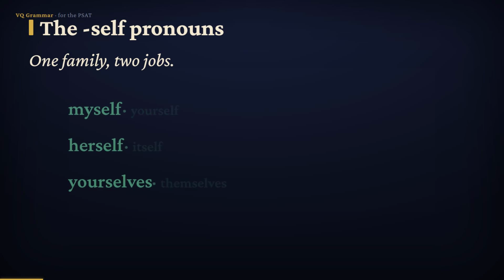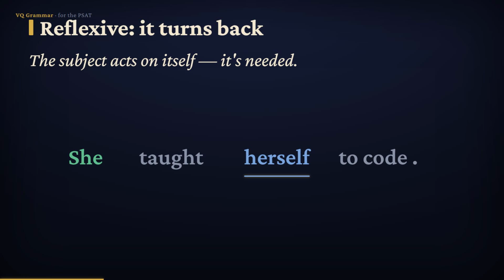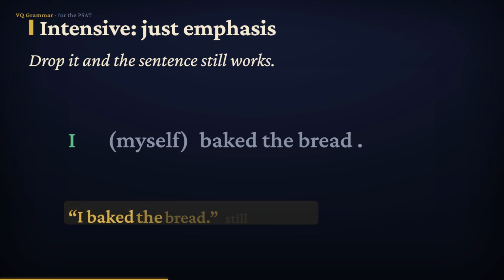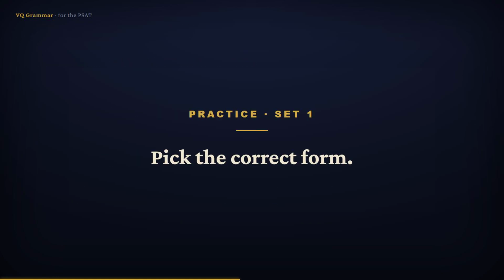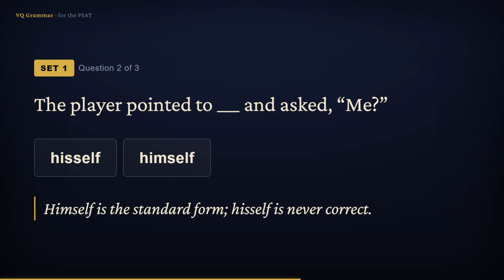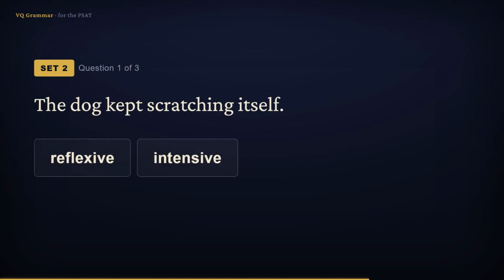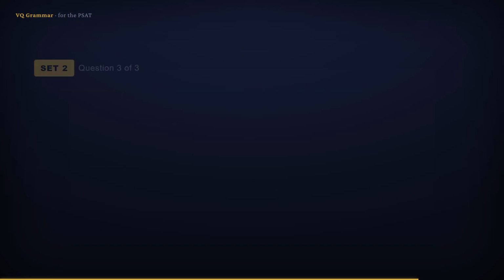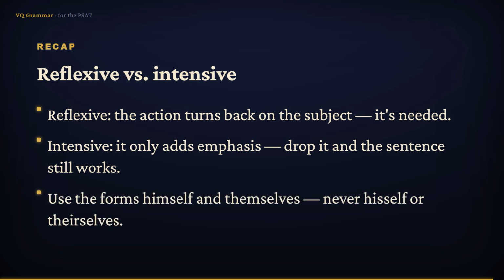Grammar Grade 8 | Ch. 4, Lesson 29 — Reflexive and Intensive Pronouns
CHAPTER 4: PRONOUNS — LESSON 29: REFLEXIVE AND INTENSIVE PRONOUNS
The -self and -selves pronouns play two roles. A reflexive pronoun turns the
action back on the subject and is needed; an intensive pronoun just adds
emphasis and can be removed. This lesson gives you a one-step test to tell them
apart, then works through six practice questions.

• The -self/-selves pronouns: myself, yourself, himself, herself, ourselves...
• Reflexive: the action turns back on the subject — it's needed (She taught herself)
• Intensive: it only adds emphasis — it can be dropped (I myself baked it)
• The test: drop the -self word — does the sentence still work?
• Never use "hisself" or "theirselves"
• 6 practice questions: reflexive or intensive, and the correct form

Chapters
0:00 Introduction
0:28 The -self pronouns
1:06 Reflexive: it turns back
1:37 Intensive: just emphasis
2:08 The drop-it test
2:46 Practice Set 1 — pick the correct form
4:00 Practice Set 2 — reflexive or intensive?
5:12 Recap: reflexive and intensive